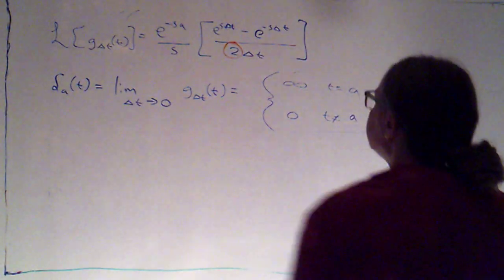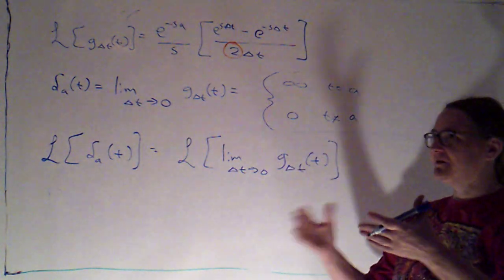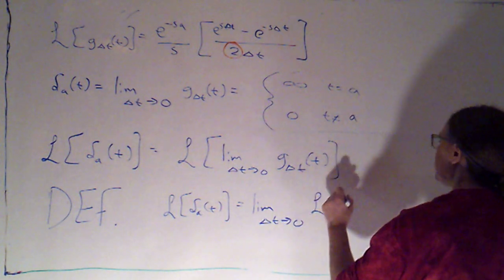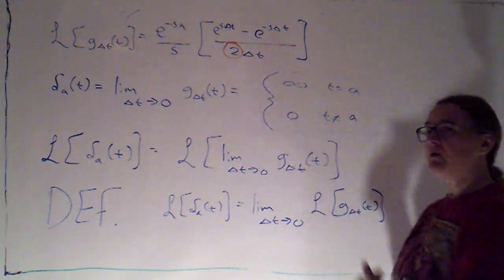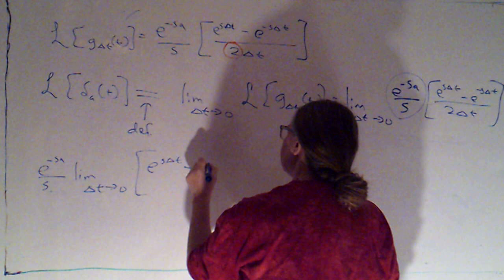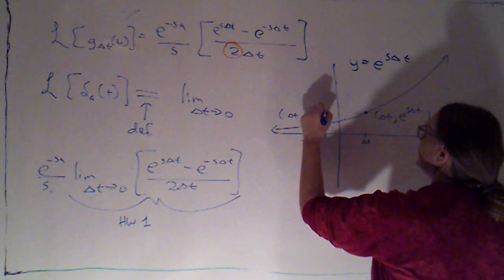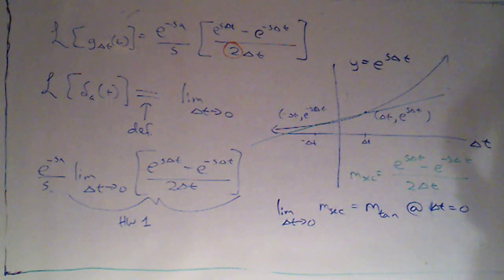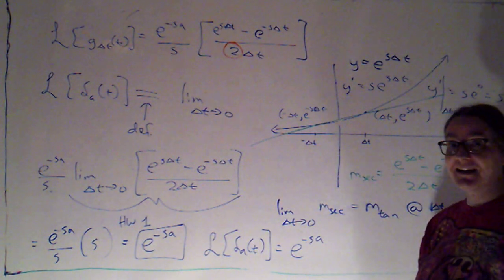De 6 4 part 3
We DEFINE the Laplace transform of the Dirac delta function.  (We can't  derive it---we don't have rules for this sort of ``function.'')